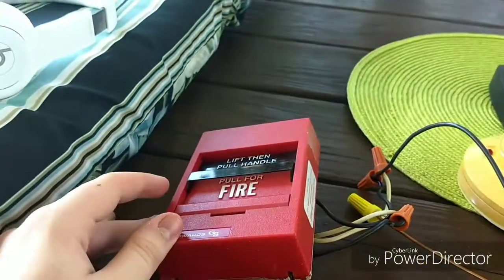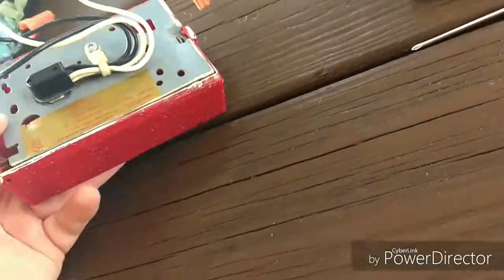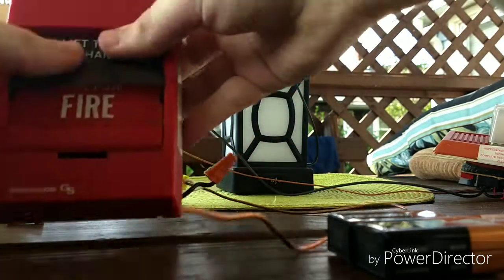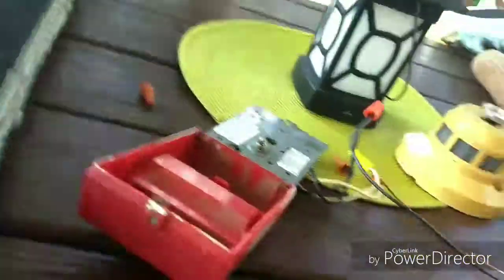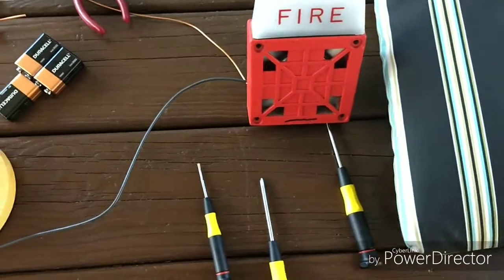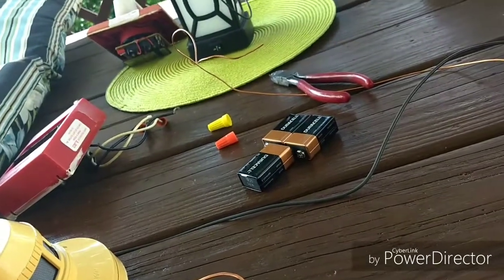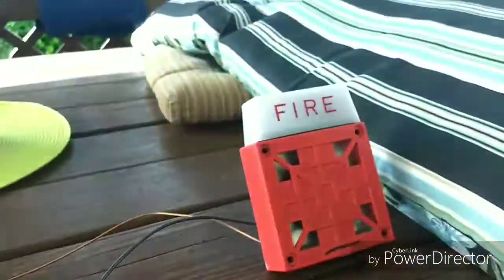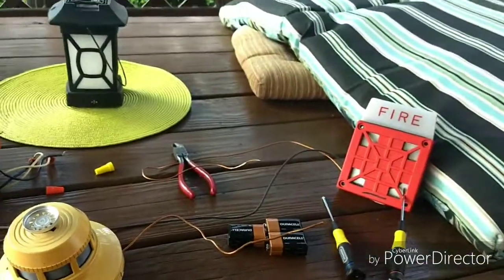How to Wire a pull station/ smoke detector!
Hey guys I hope you enjoy the video! Also special thanks to Alex for these devices!

Normal people don't go this far into the description. Stop stalking me...